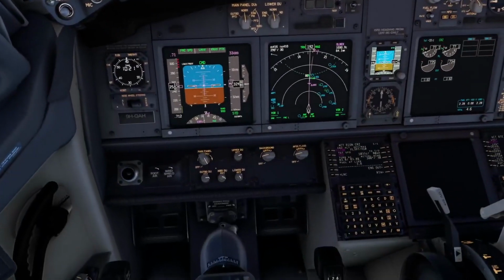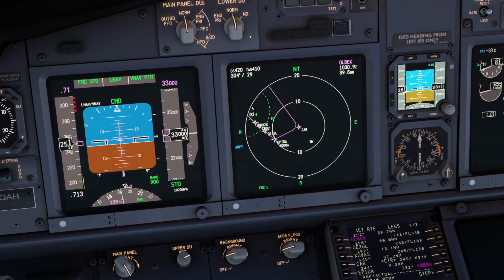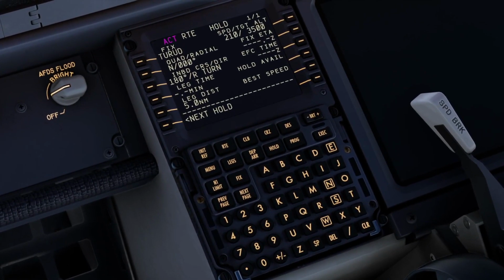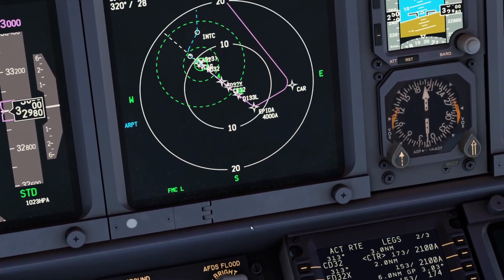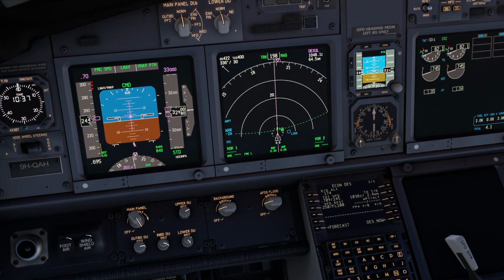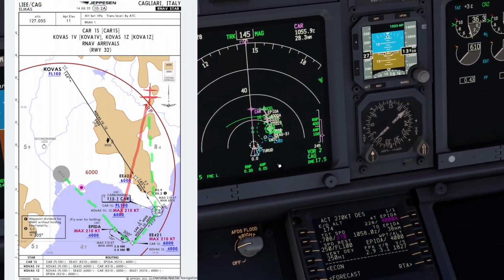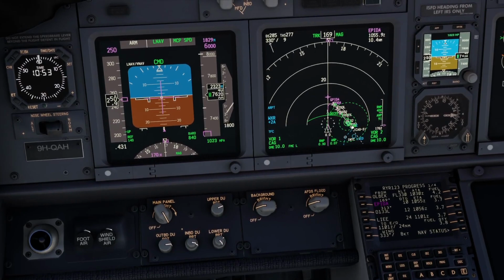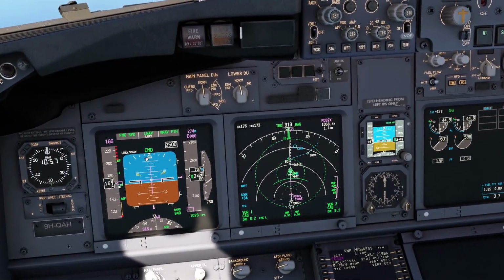Boeing 737 RECOVER the PATH from ABOVE, 3 x alt calculations, DESCENT BRIEFING and VOR approach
How do I calculate 3X altitude? How do I perform an NPA?
Hi! Welcome back to my Boeing 737 instructional videos! In this video we will perform a descent briefing, we will review again the various gates for the descent calculating our profile and perform the procedure. As usual, if you liked it leave a thumbs up,  I want you to excel In flying the 737 so If you have any further questions leave it in the comment and I promise to answer all of you.

!WARNING: demonstration video only for virtual pilots, if you are a real life pilot follow your company approved Standard Operating Procedures and manuals.

00:00| Disclaimer
00:17| Descent briefing
03:38| Chart reading
09:50| TOD varies with speed explanation
11:08| ATC keeps us high
12:23| Shortcut lower level
14:30| Further shortcut
15:55| Altitude mental calculations
18:36| VOR approach